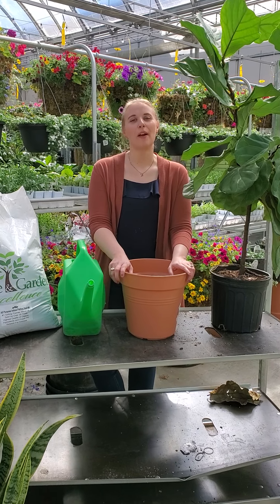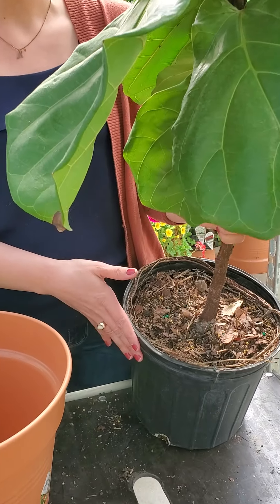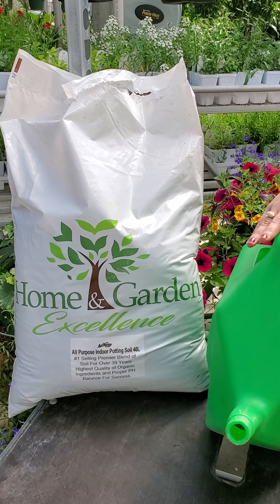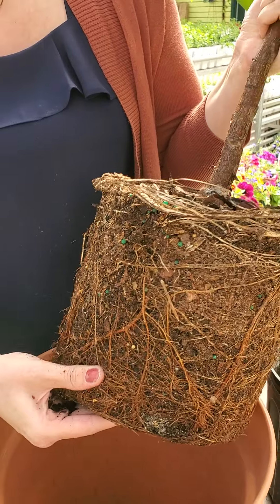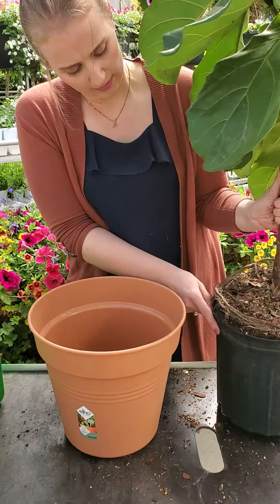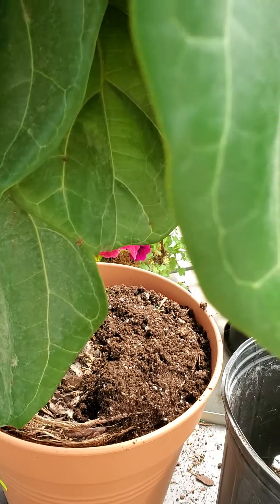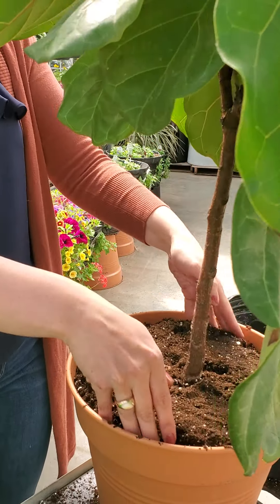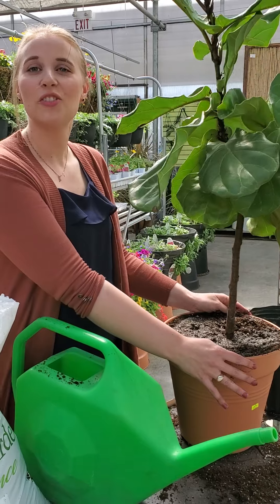How to transplant indoor plants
Lorena shows how to transplant your indoor plants. And remember it is very important to water your plant very well after transplanting that the water runs all the way through.